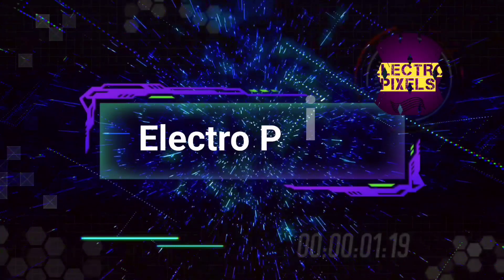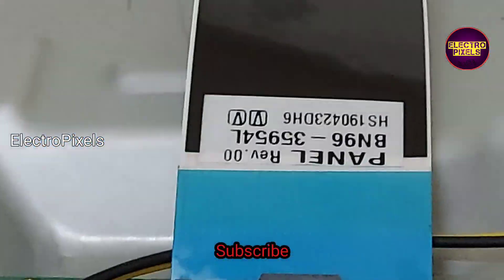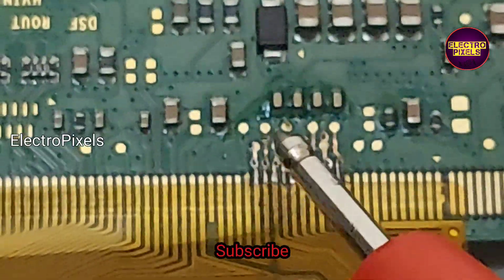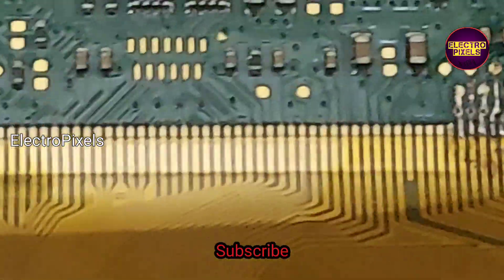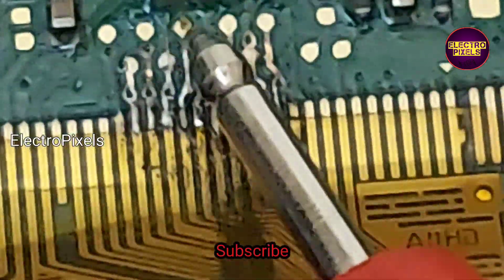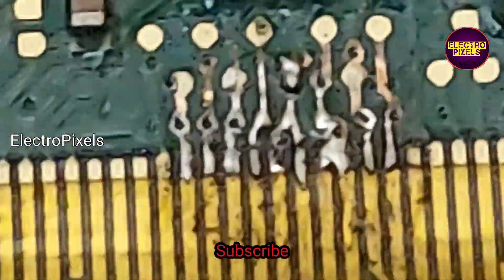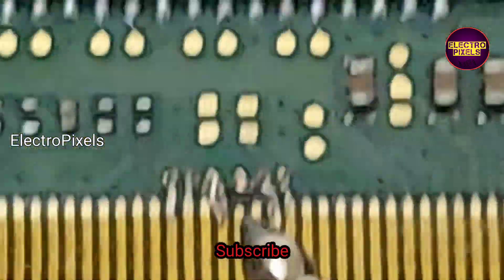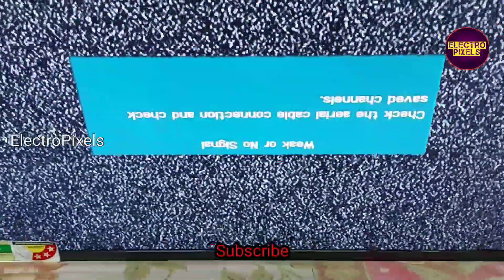Panel Short Removal in Tv with SM4186 Dc-Dc Ic|Alternate method if Both sides Gatesignals are Short